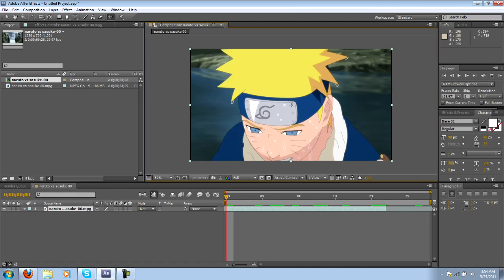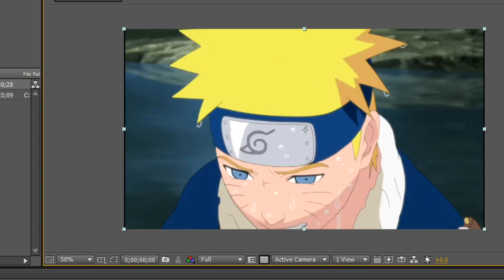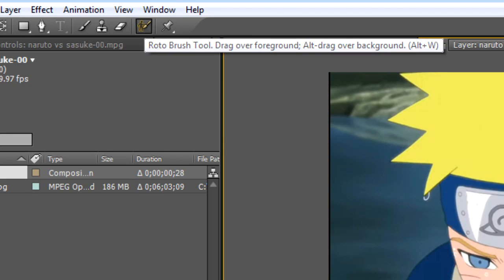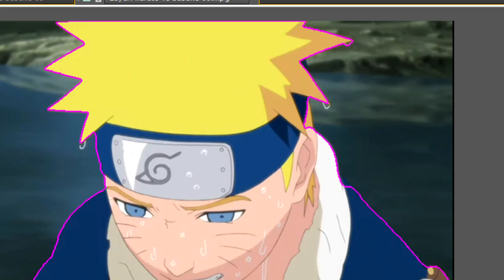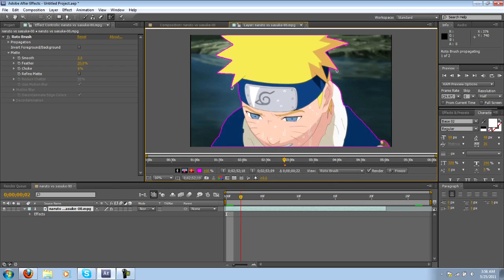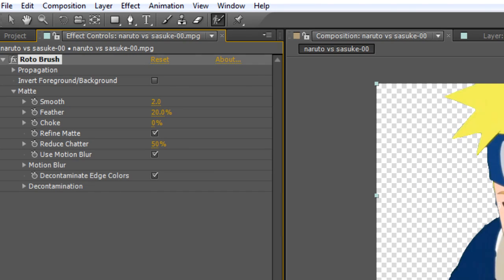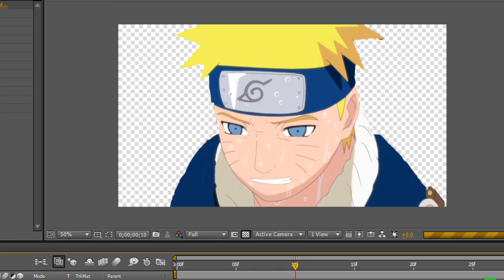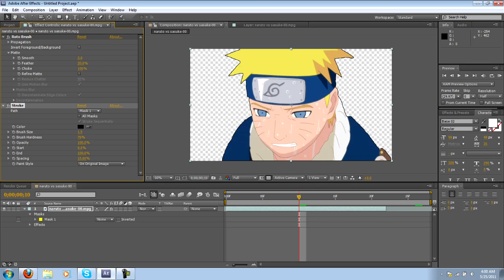[AMVlog] Rotobrush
Learn how to mask out clips quickly without any effort using the rotobrush!

Ugh it's 4AM haha.

P.S. Here's a link to download my masking tutorial. I don't plan to upload it since it was made for a friend, and it's pretty basic. Feel free to check it out :